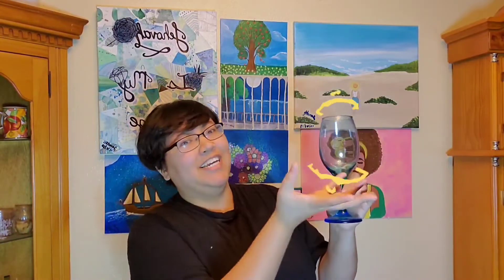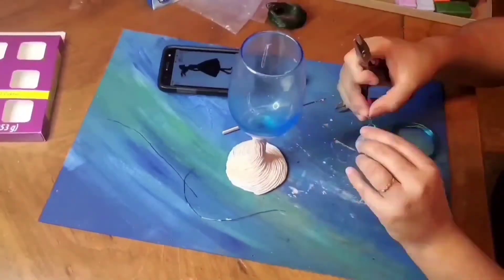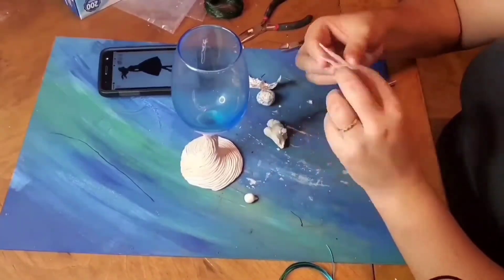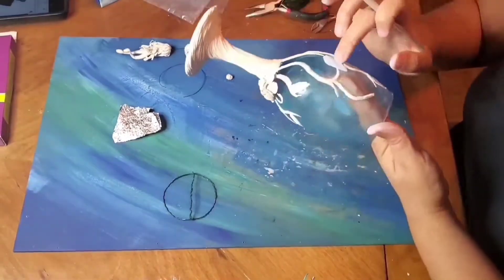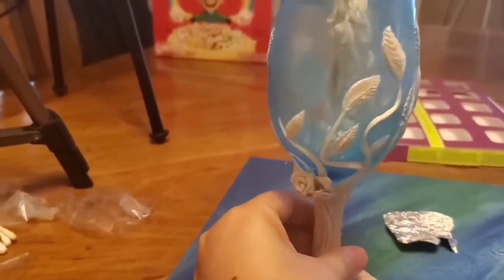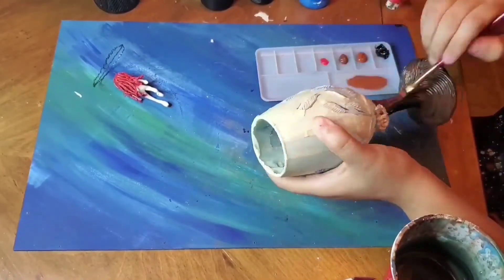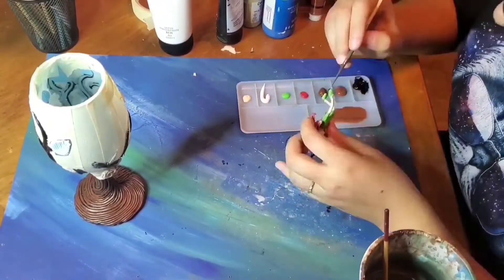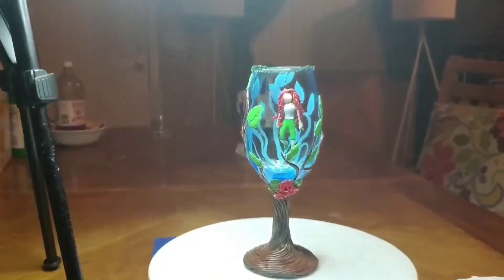Tree cup challenge/ Sculpture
I made a tree on a cup and it was inspired by a challenge one of our little French fries gave me :) so enjoy and let's see if I beat it.
Music credit
Musician:Diamond Ortiz
Musician:Biz Baz Studio
Musician:Density & Time
Musician:HOVATOFF
Musician:Spence